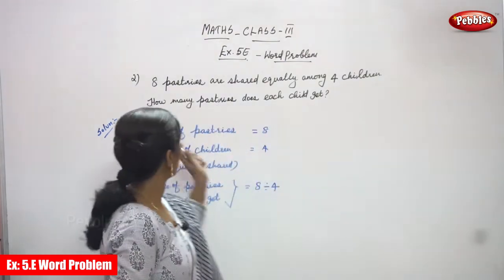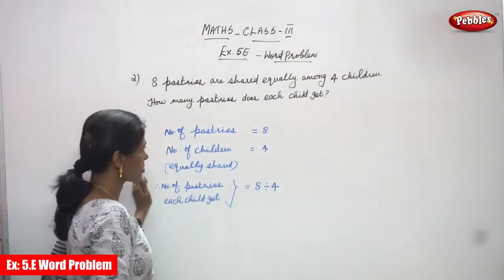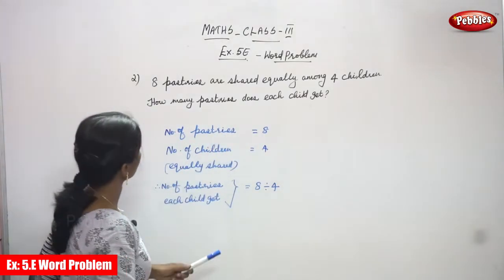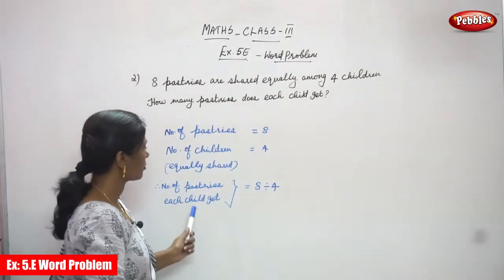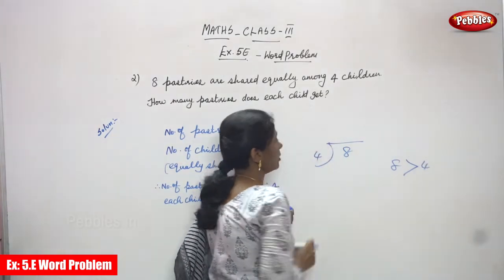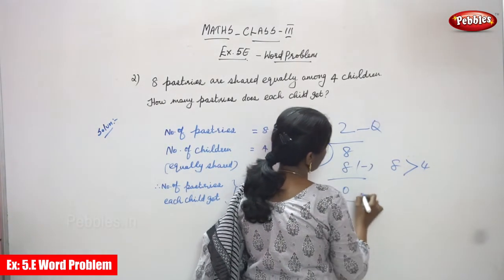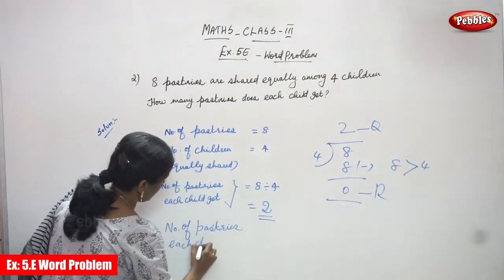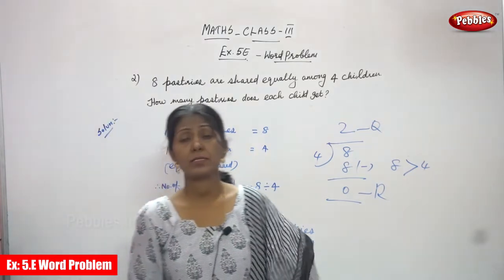3rd Std CBSE Maths Syllabus | Ex: 5.E Word Problem -2 | CBSE Maths Part-75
3rd Std CBSE Maths Syllabus | Ex:  5.E Word Problem -2 | CBSE Maths Part-75